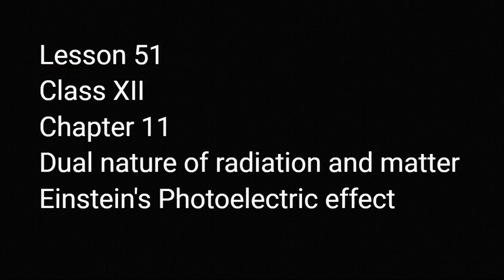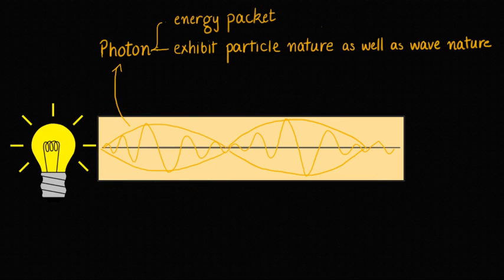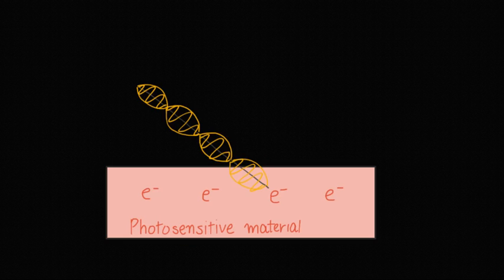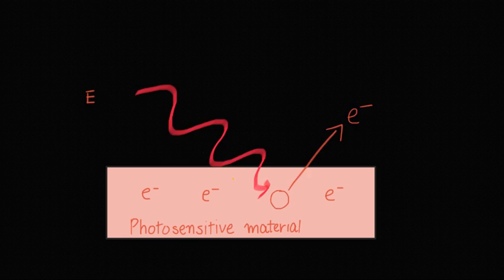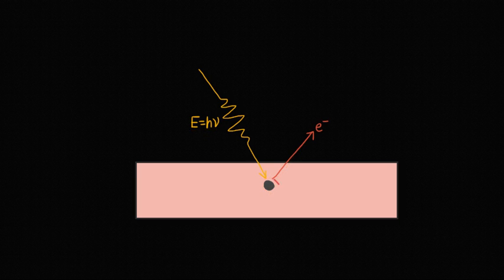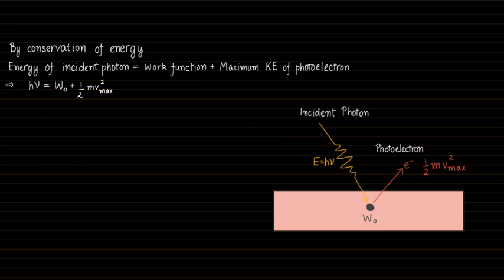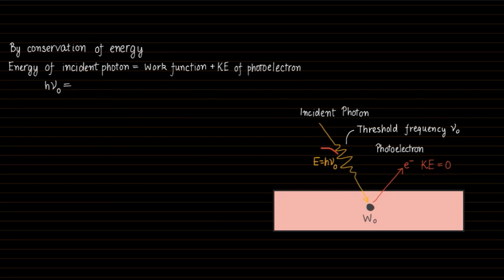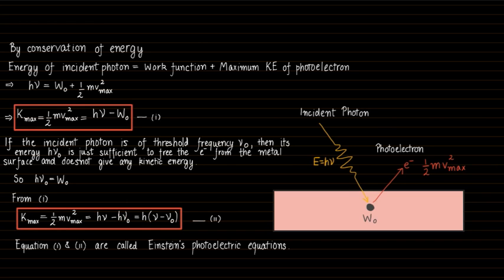Lesson 51 Einstein's Photoelectric effect